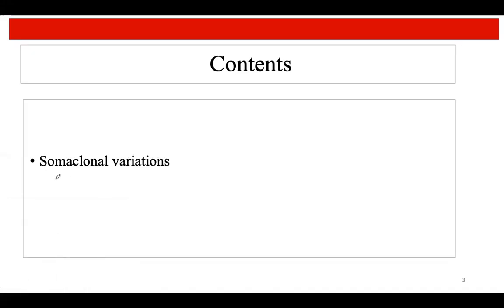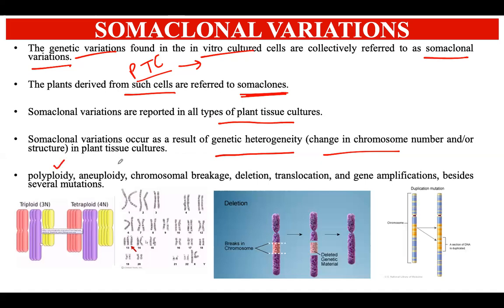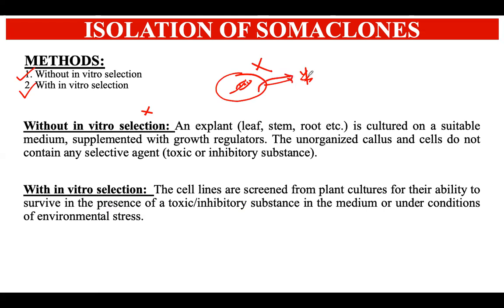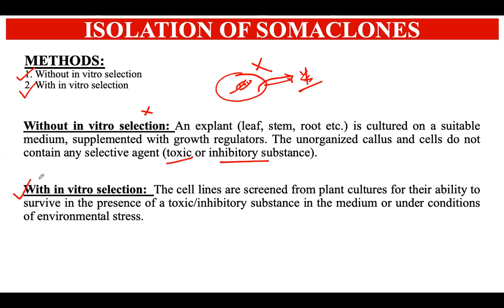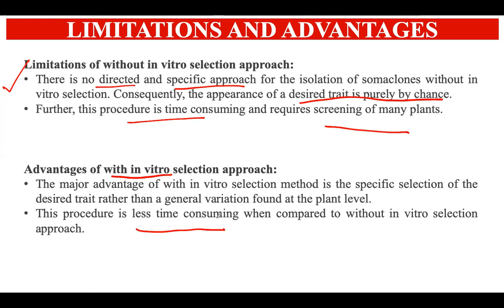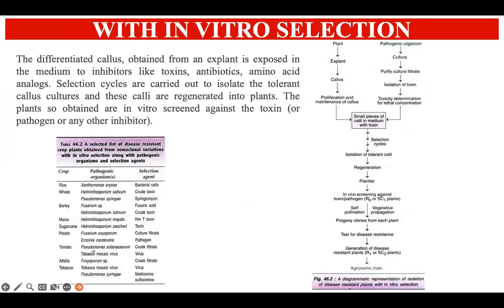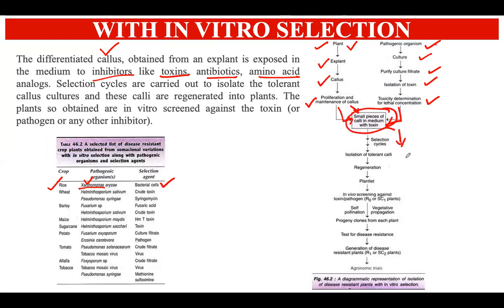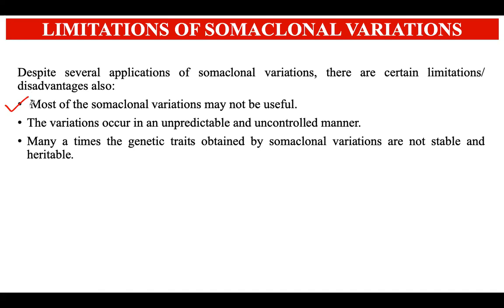Somaclonal Variations in Plants: Types and Steps involved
Hello everyone,
In this lecture, we have covered somaclonal variations which refer to the genetic variations that occur in plants regenerated from tissue culture. Understanding these variations is crucial for plant breeders and researchers alike.

-Factors responsible for somaclonal variations
-Types of somaclonal variations
-With and without in vitro selection of somaclones
-Limitations and advantages